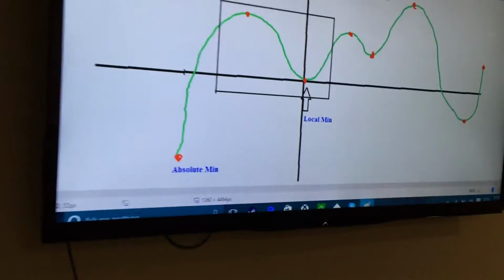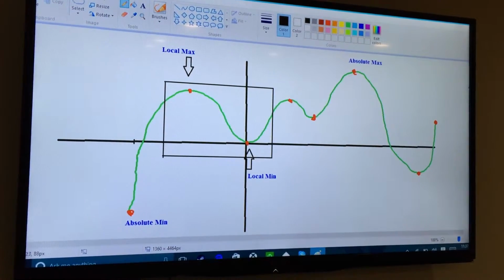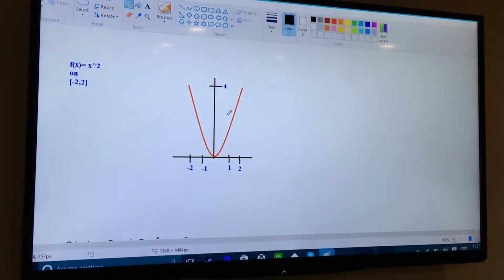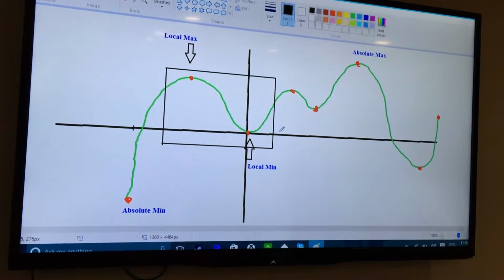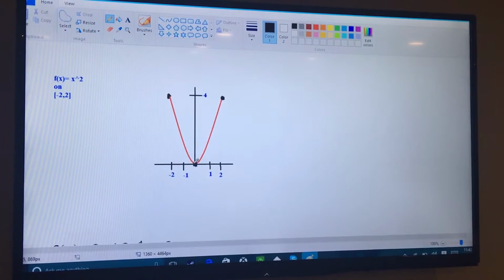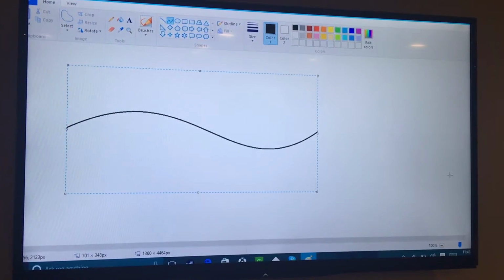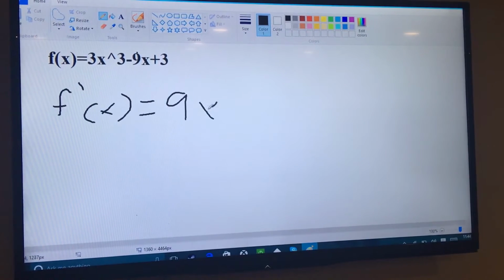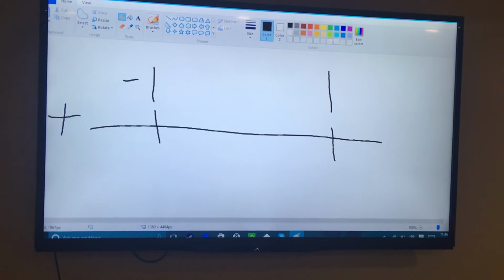4.1 Extreme Values Functions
Kenneth Brown, Elon Foy, Dejah Reed